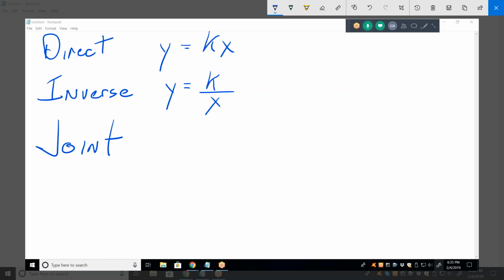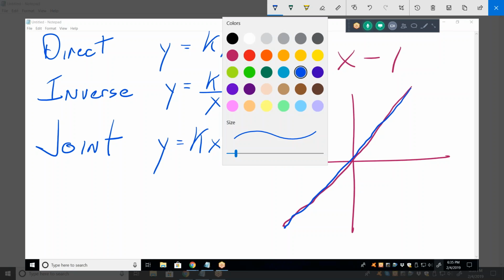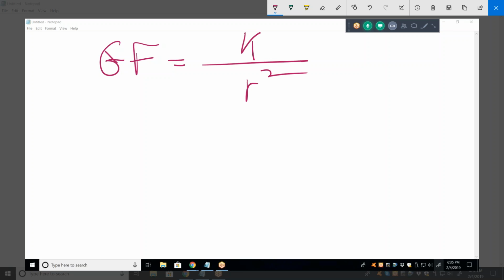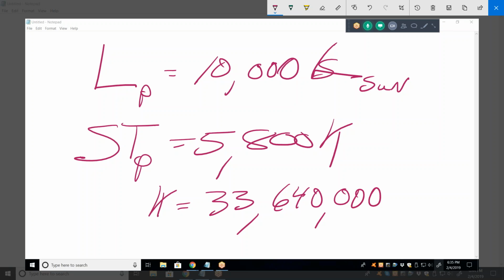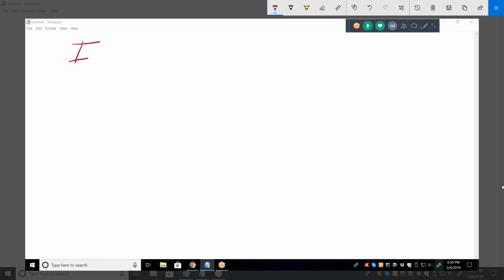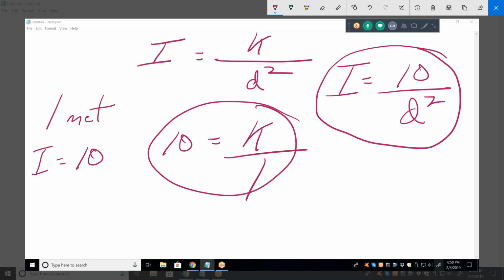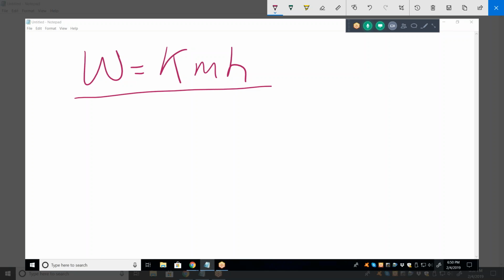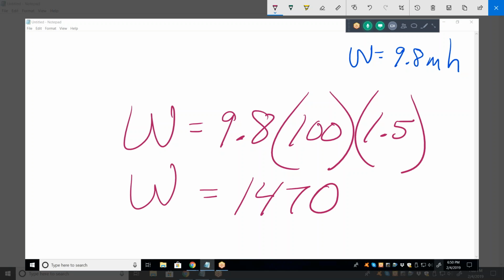Online Algebra 2 tutoring, JF020419